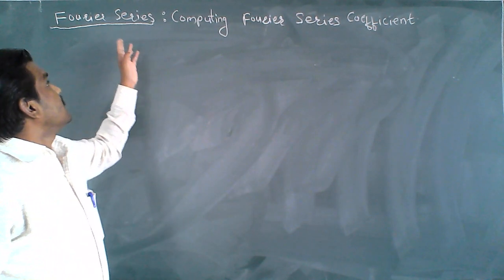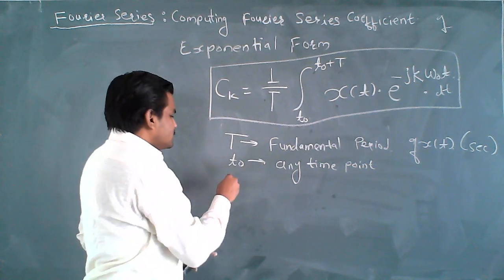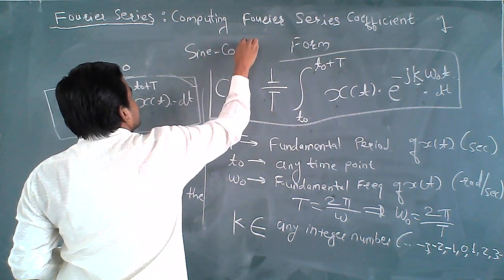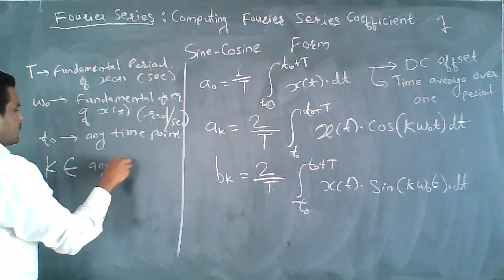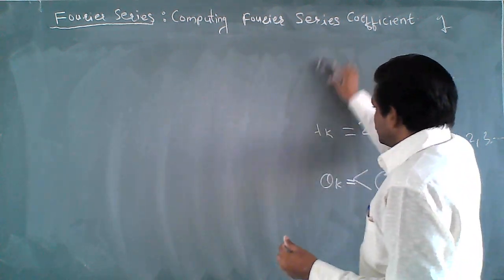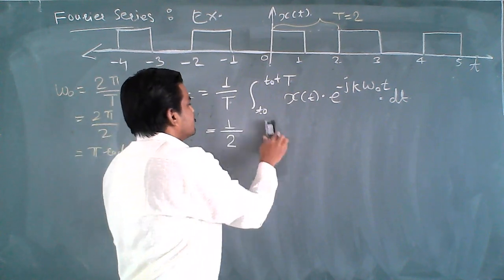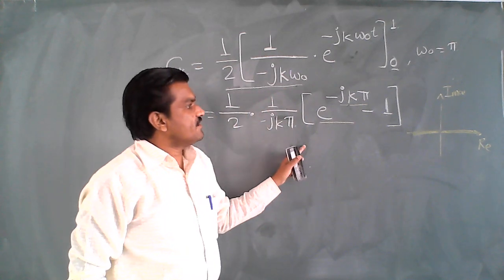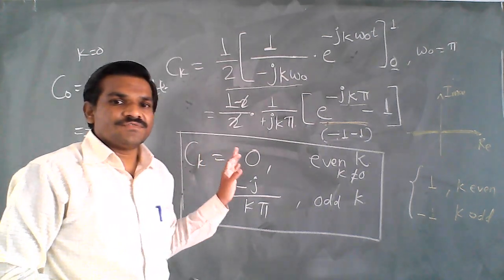Fourier Series: Computing Fourier series coefficients